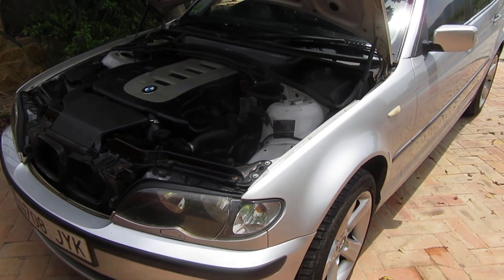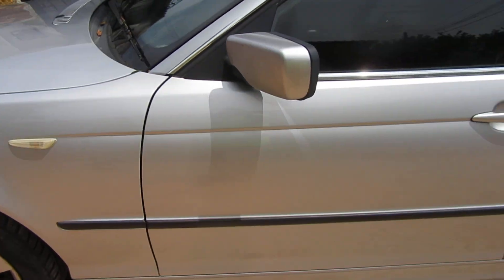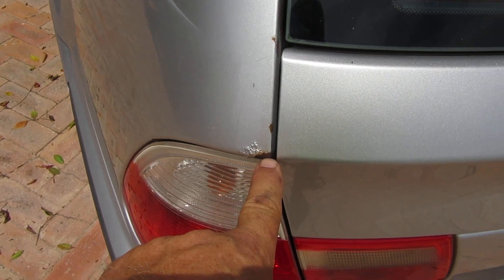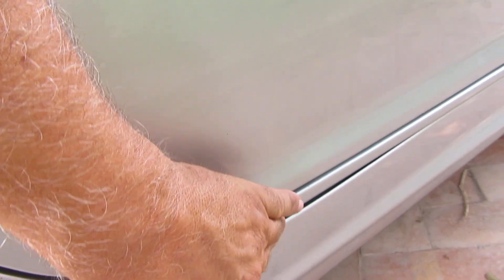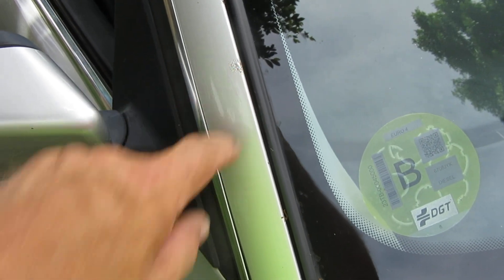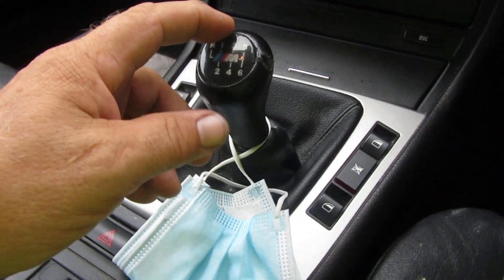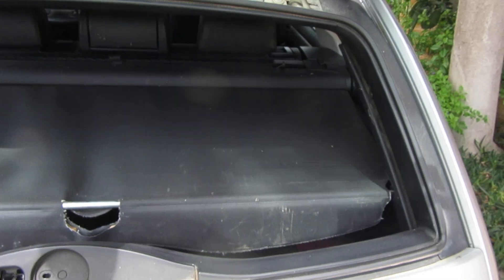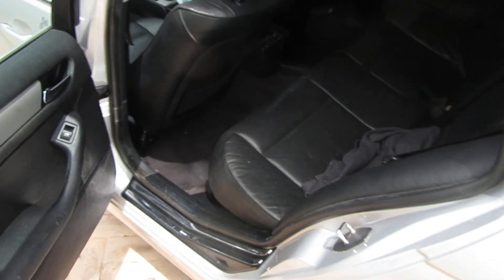BMW E46 330d 205 HP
The BMW E46 330d 205hp is a variant of the BMW E46 330d that has a higher power output than the standard model. Here are some facts about the BMW E46 330d 205hp:

The BMW E46 330d 205hp was introduced in 2003 as part of the facelifted E46 generation1.
The BMW E46 330d 205hp has a 3.0-litre inline-six turbocharged diesel engine that produces 205 hp (150 kW) and 410 Nm (302 lb-ft) of torque2.
The BMW E46 330d 205hp can accelerate from 0 to 100 km/h (62 mph) in 7.2 seconds and has a top speed of 227 km/h (141 mph)2.
The BMW E46 330d 205hp has a fuel consumption of 6.6 L/100 km (43 mpg) in combined cycle and emits 177 g/km of CO22.
The BMW E46 330d 205hp has a six-speed manual transmission or a six-speed automatic transmission as options2.
The BMW E46 330d 205hp has a four-door sedan body style or a five-door station wagon body style as options2.
The BMW E46 330d 205hp has a luggage capacity of 440 litres (15.6 cu ft) for the sedan and 435 litres (15.4 cu ft) for the wagon2.
The BMW E46 330d 205hp has a curb weight of 1,515 kg (3,340 lb) for the sedan and 1,565 kg (3,450 lb) for the wagon2.
The BMW E46 330d 205hp has a wheelbase of 2,725 mm (107.3 in), a length of 4,470 mm (176.0 in), a width of 1,740 mm (68.5 in) and a height of 1,415 mm (55.7 in)2.
The BMW E46 330d 205hp has a four-wheel independent suspension with MacPherson struts at the front and multi-link at the rear1.
The BMW E46 330d 205hp has ventilated disc brakes at all four wheels with anti-lock braking system (ABS), electronic brakeforce distribution (EBD) and dynamic stability control (DSC)1.
The BMW E46 330d 205hp has standard features such as air conditioning, power windows, power mirrors, power steering, central locking, cruise control, leather steering wheel, front fog lights and alloy wheels12.
The BMW E46 330d 205hp has optional features such as leather seats, heated seats, sunroof, navigation system, xenon headlights, parking sensors and Harman Kardon sound system12.
The BMW E46 330d 205hp has safety features such as dual front airbags, side airbags, head airbags, seatbelt pretensioners and load limiters1.
The BMW E46 330d 205hp was also available with an all-wheel drive system called xDrive on the wagon model from 2003 to 20051.
The BMW E46 330d 205hp was replaced by the E90/E91/E92/E93 generation of the 3 Series in 20051.
The BMW E46 330d 205hp is one of the most powerful models of the E46 generation and is praised for its performance, economy, reliability and comfort314.
The BMW E46 330d 205hp is still sought after by enthusiasts and collectors who appreciate its classic design and driving dynamics314.
The BMW E46 330d 205hp can be modified by tuning companies such as Alpina to increase its power and performance1.
The BMW E46 330d 205hp can be found for sale on websites such as Milanuncios and Coches.net at various prices depending on the condition and mileage of the car34.